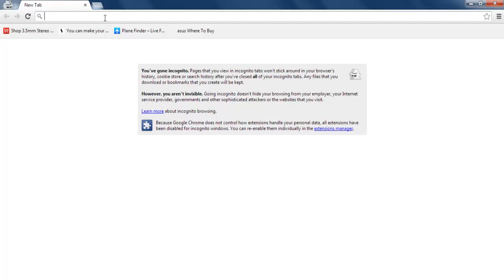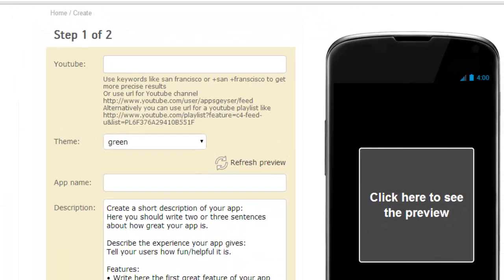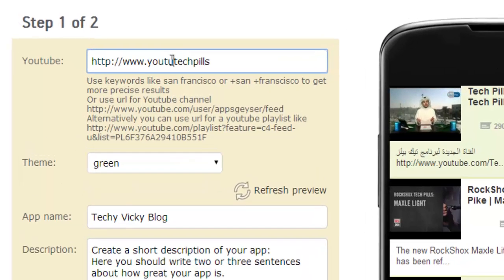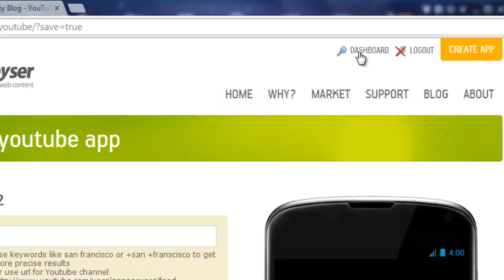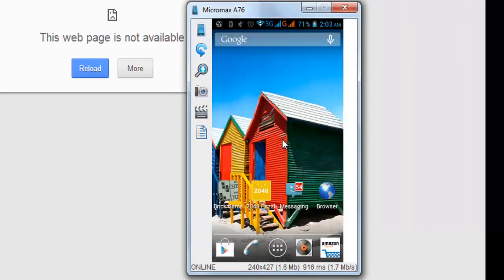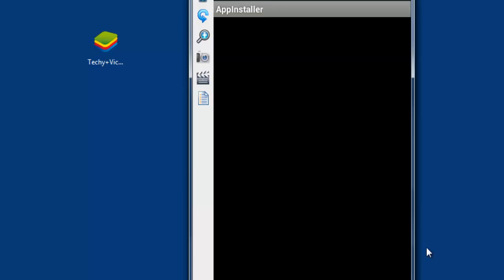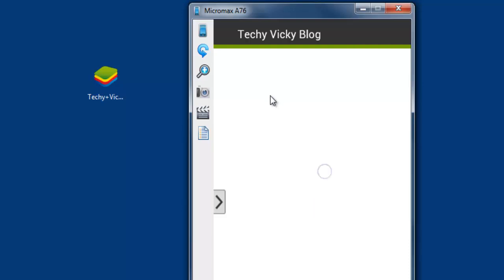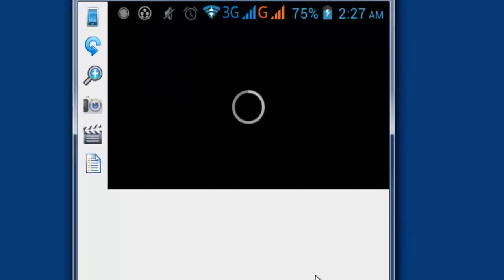How to create Android apps without programming knowledge? - appsgeyser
This video will guide you to create the android apps without programming knowledge.  Simply, we can create the website apps, quiz apps and youtube channel apps easily within sometime.